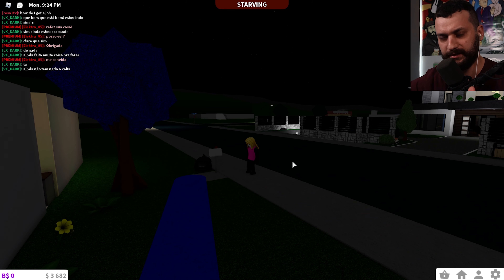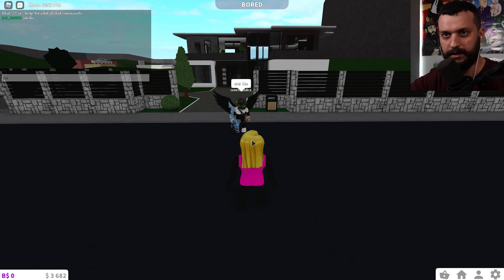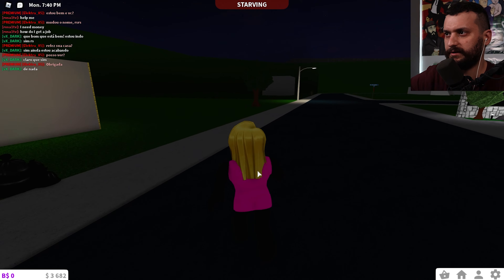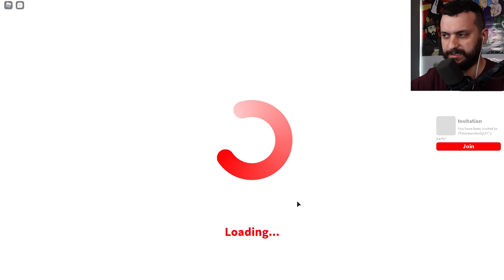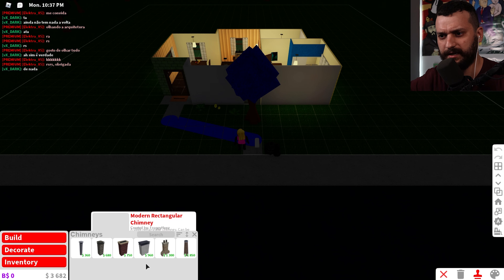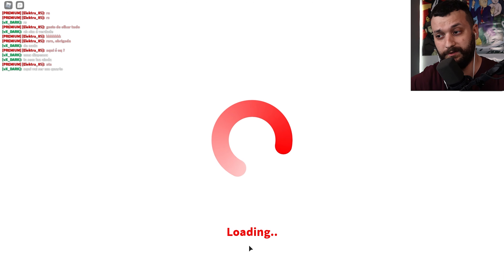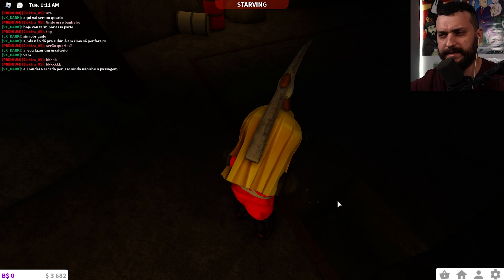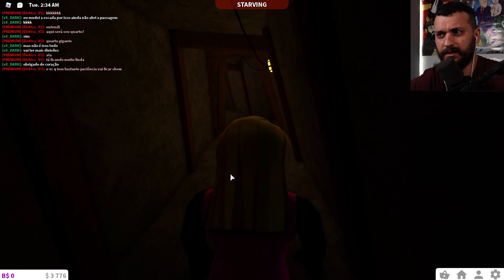How To Get A JOB IN Bloxburg!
How To Get LEVEL 50 On ANY JOB In Bloxburg...